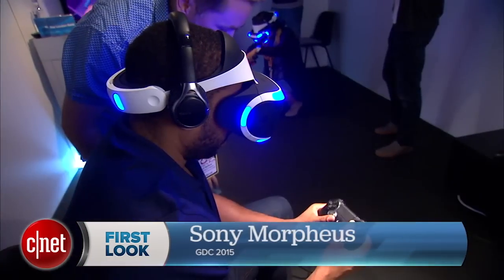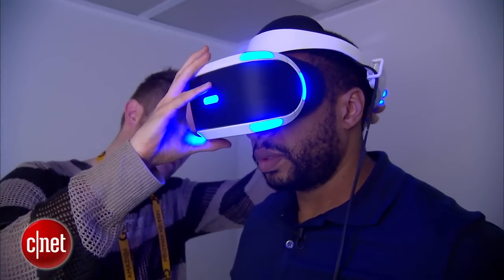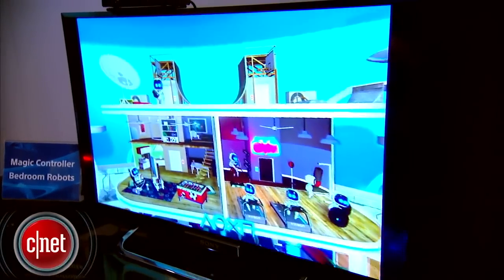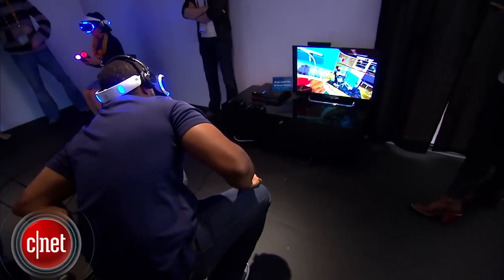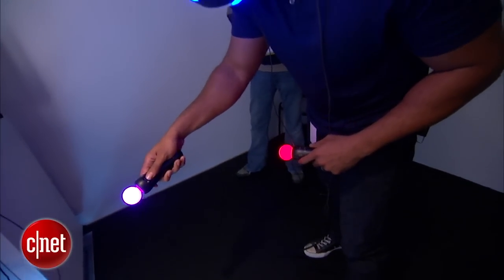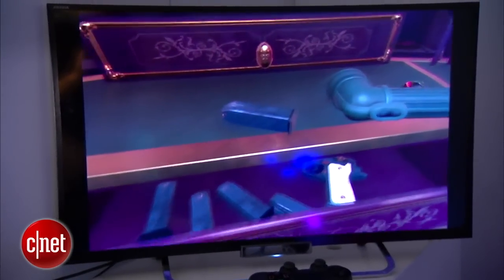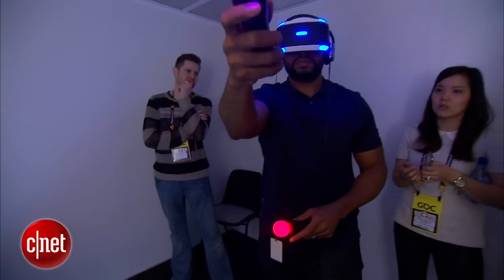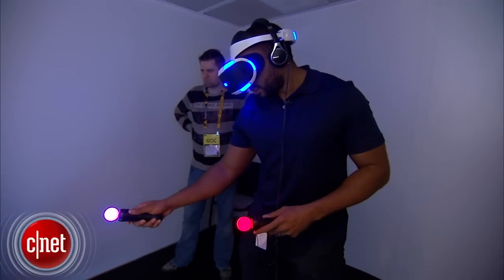The Sony Morpheus VR headset gets more comfortable and more immersive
The redesigned Sony Morpheus VR headset fits better on your head, has a better screen, and its demos are more compelling.